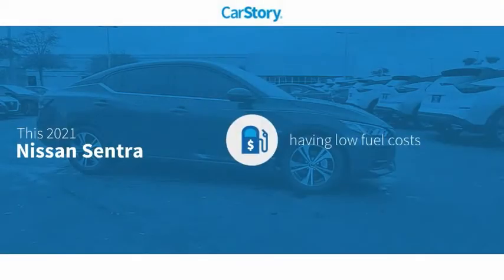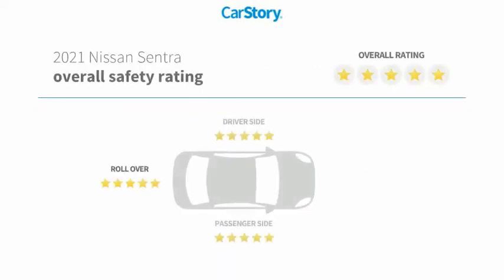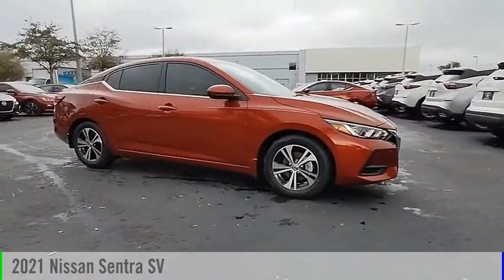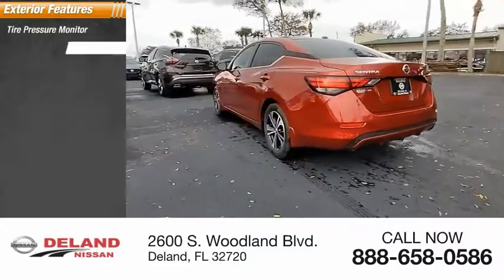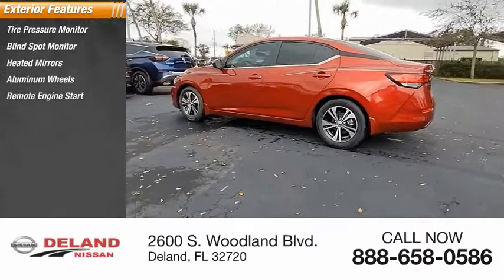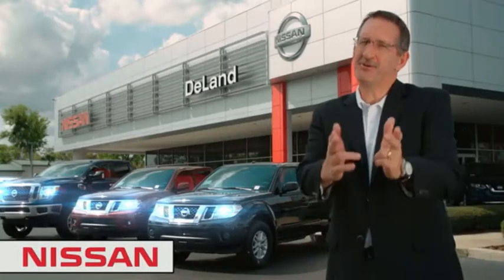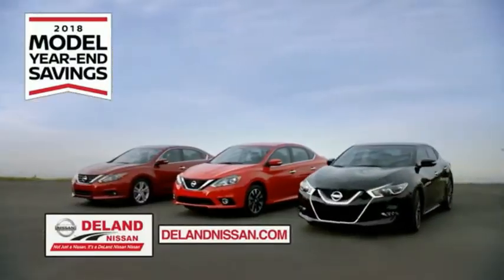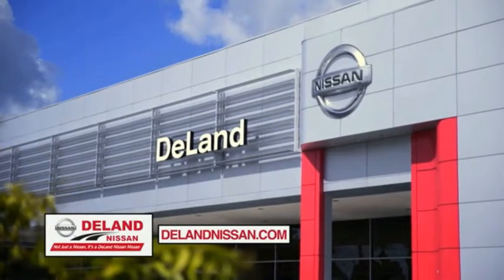2021 Nissan Sentra DeLand Nissan Y225935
Financing

Payment Calculator

Service Appointment

Deland Nissan
2600 S. Woodland Blvd.